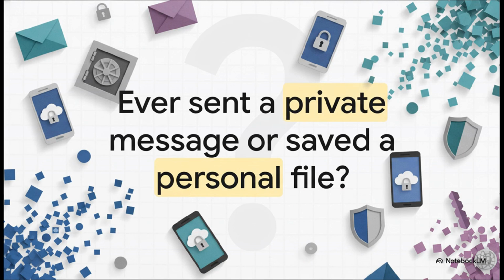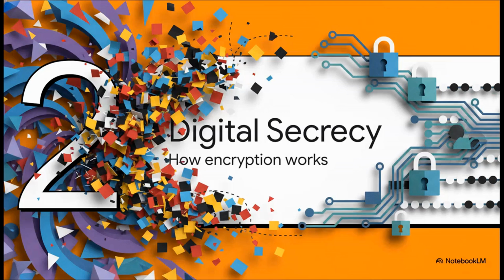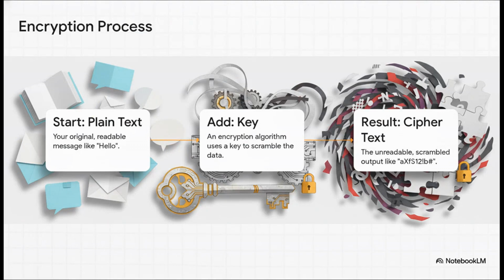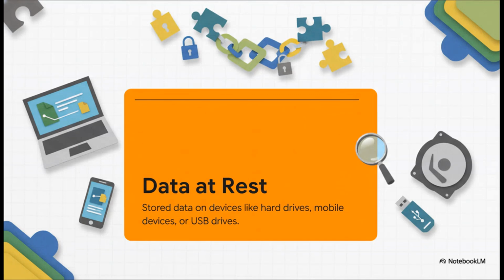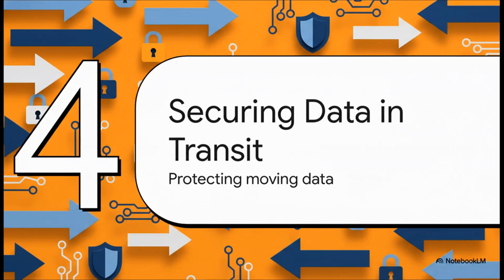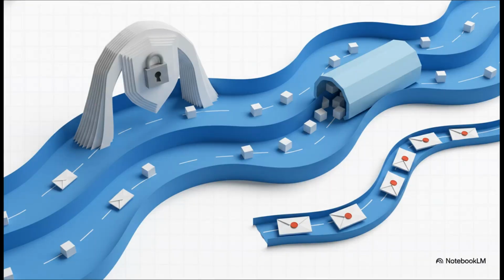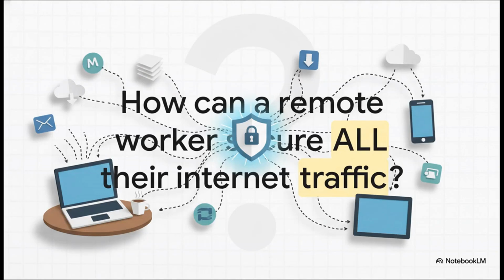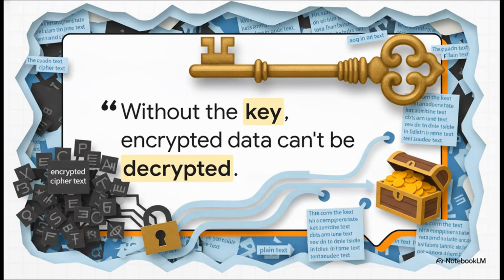CompTIA Tech+ Objective 6.4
1. Encryption Overview
2. Plain Text vs. Cipher Text
3. Types of Data Encryption Use Cases
4. Data in Transit: